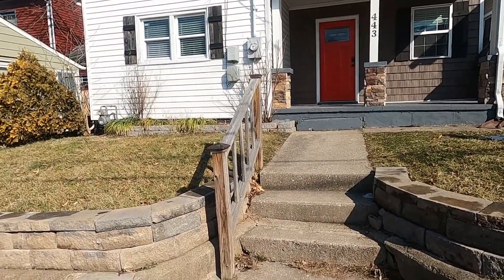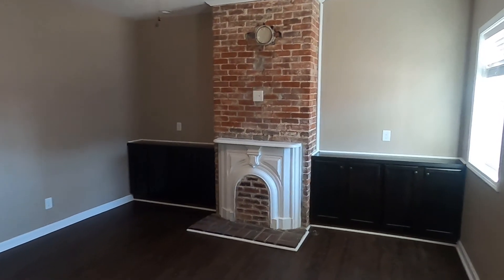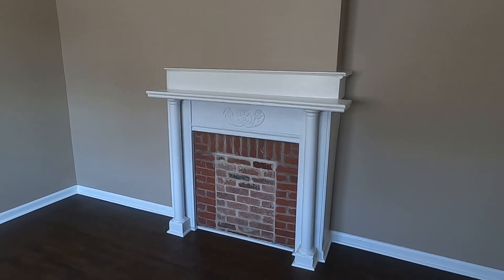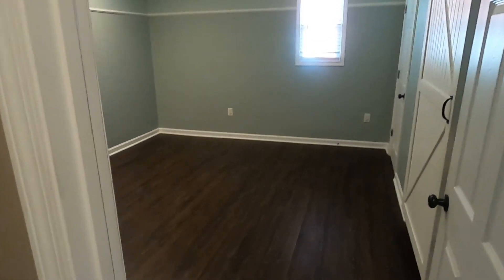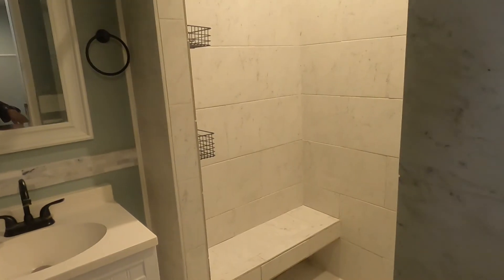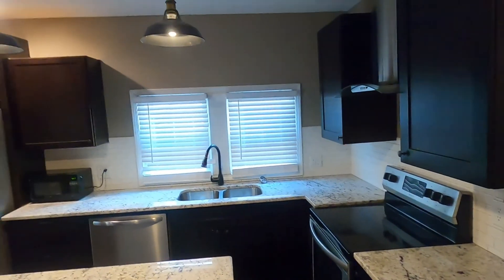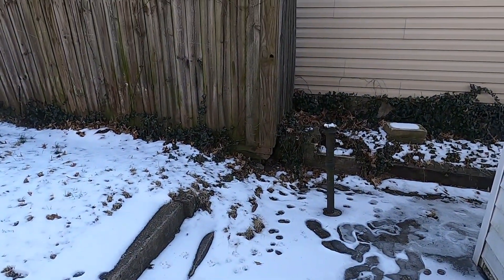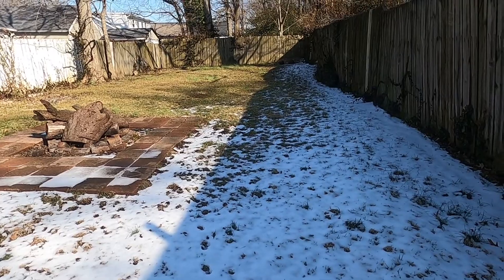Lexington KY House For Sale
Downtown Cottage for sale on E Fifth St in Lexington, Kentucky! This light and airy downtown cottage is more than a century old and has the original fireplace mantels, a real piece of history with modern touches and convenience. A must see!

This home is no longer for sale. We would love to help you find the home you are looking for!